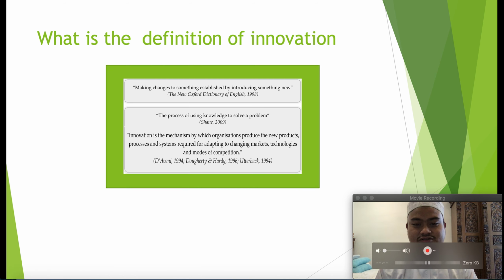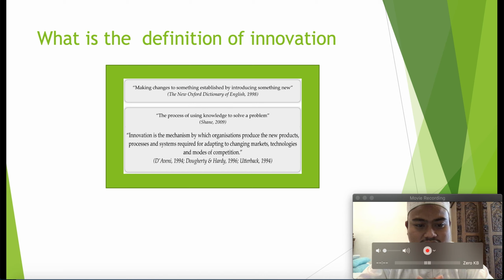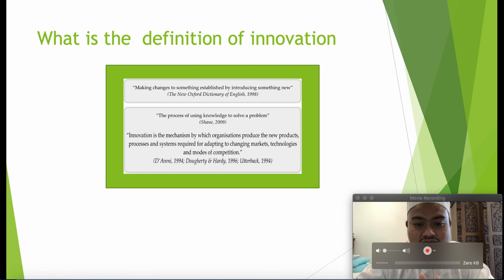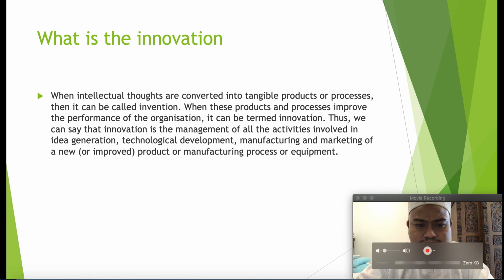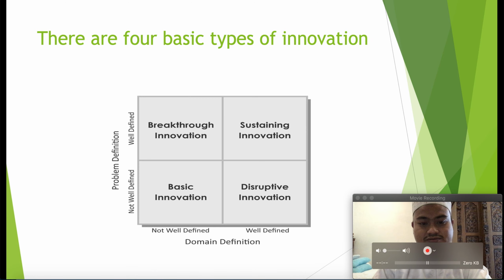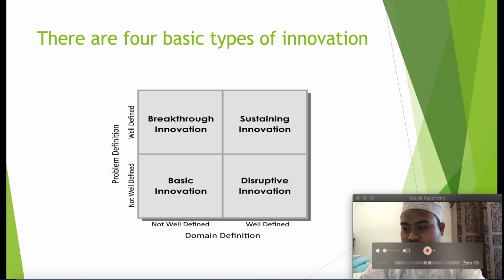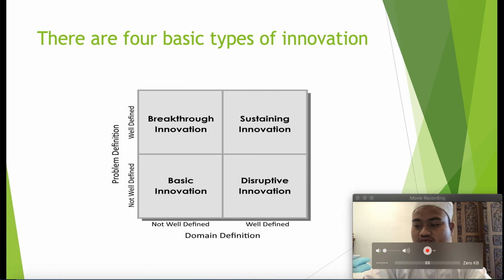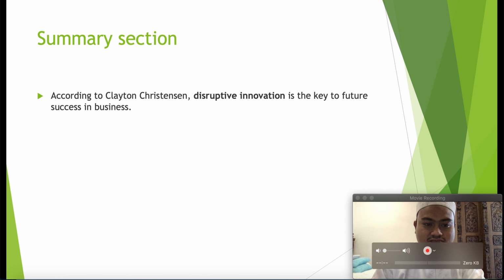Innovation and Technology Management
study case